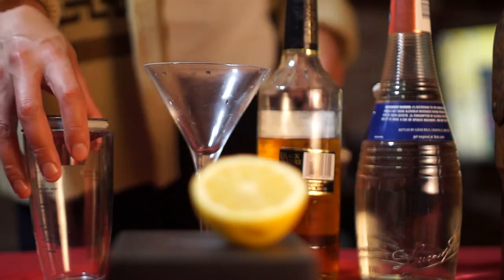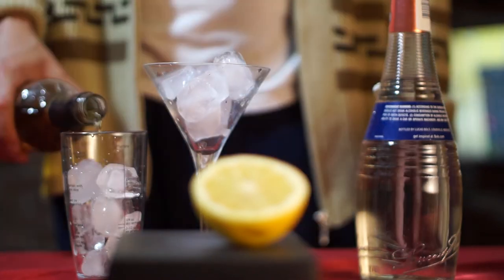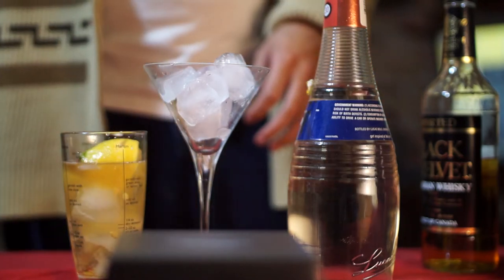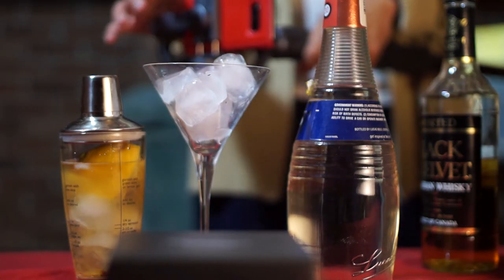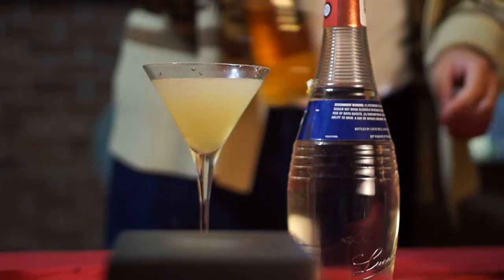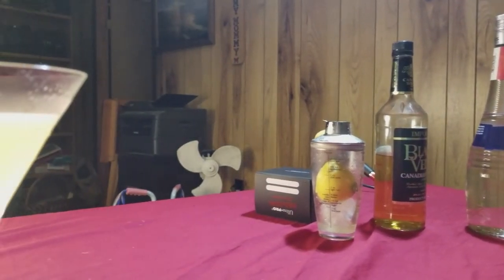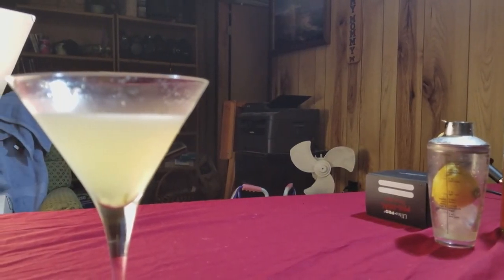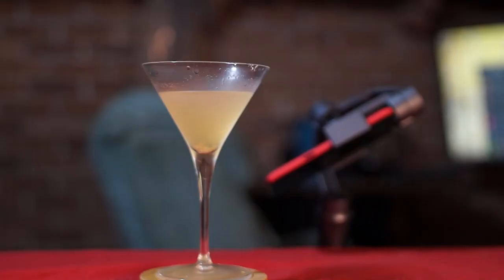Drinking With Nam: Sidecar